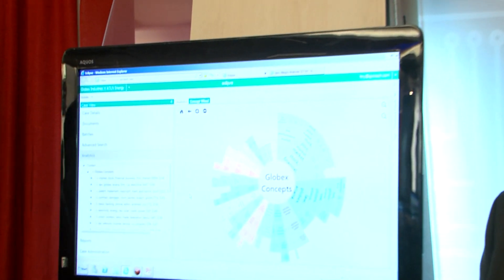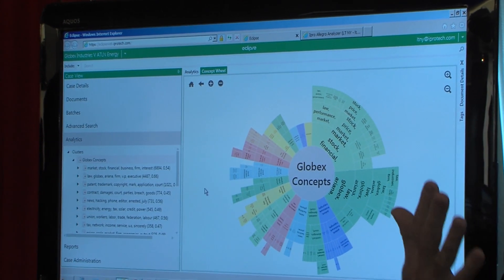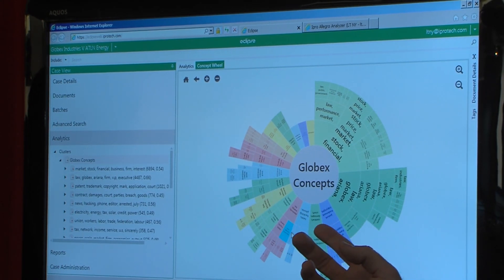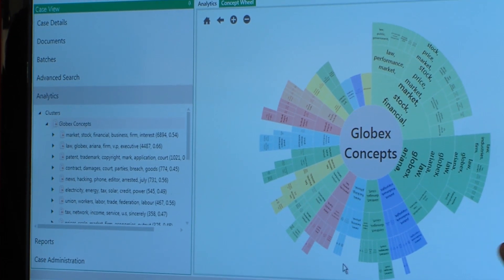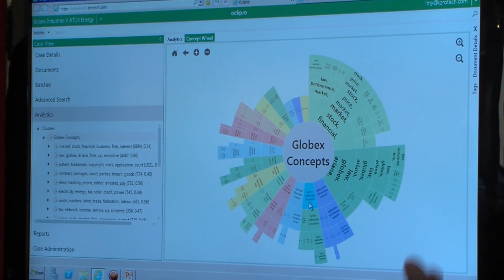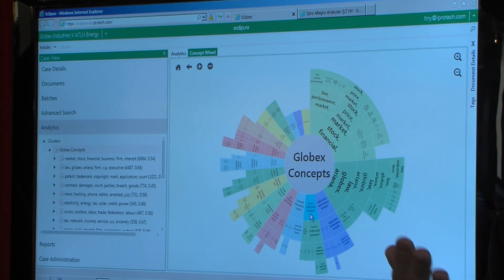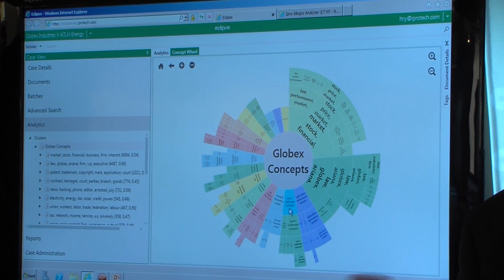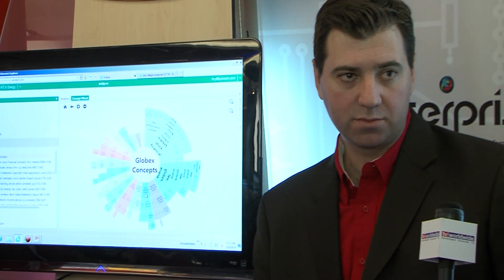Advanced Analytics in Eclipse from Ipro®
Mike Schubert, Vice President of Software Development at Ipro®, takes us through a demo of their technology assisted review product Eclipse which leverages capabilities that are powered by CAAT (Content Analyst Analytical Technology) including concept search, clustering, concept-aware categorization, email threading and near-dupe.